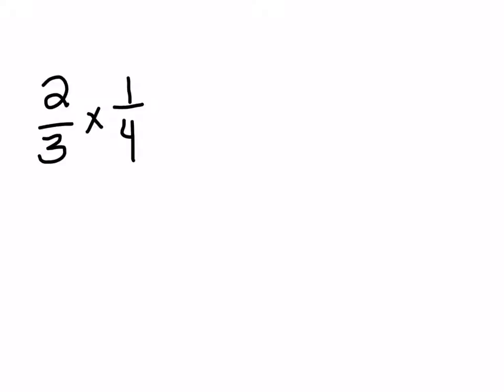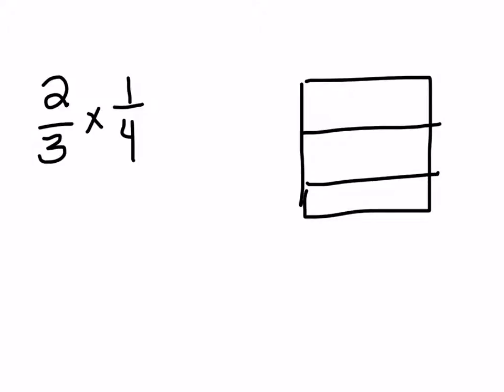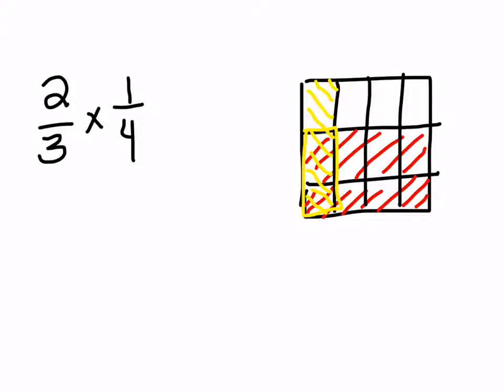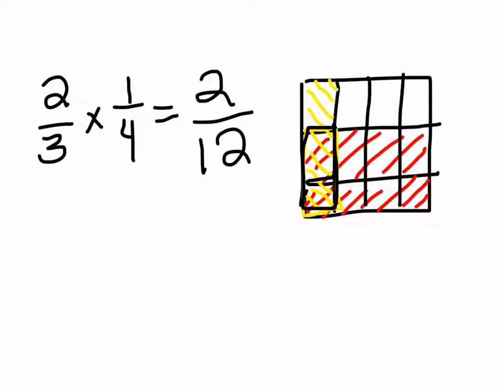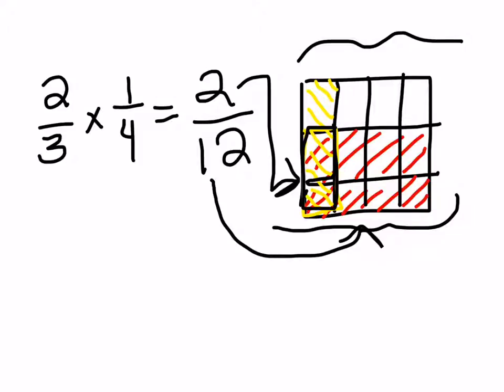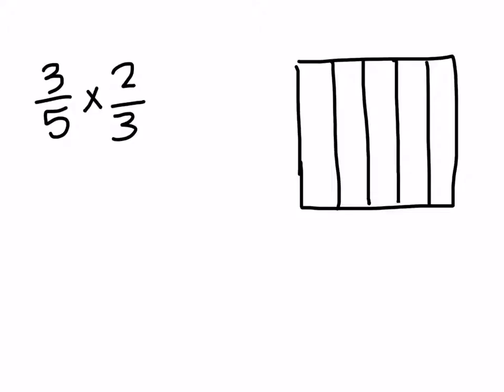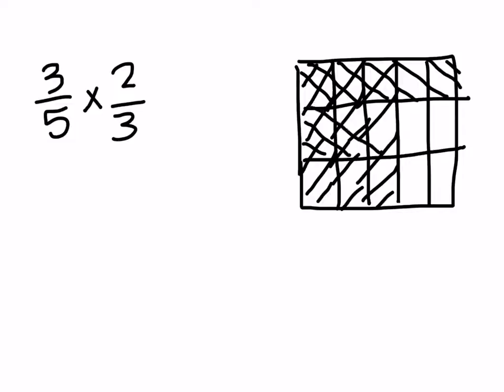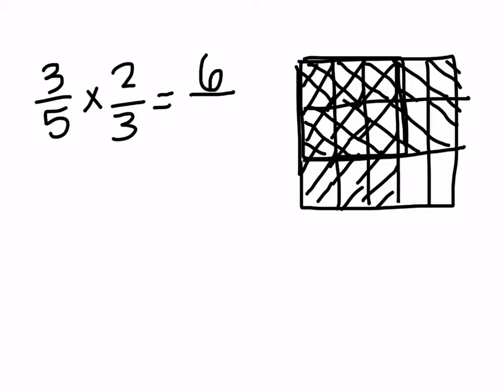Multiplying 2 fractions